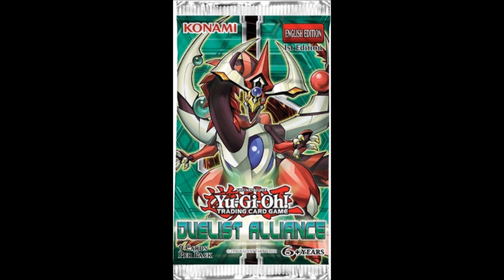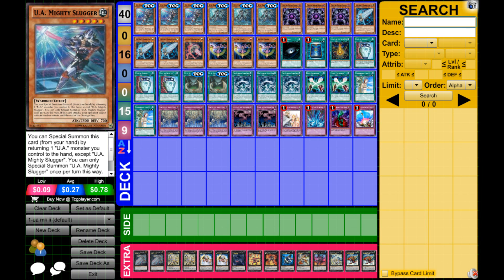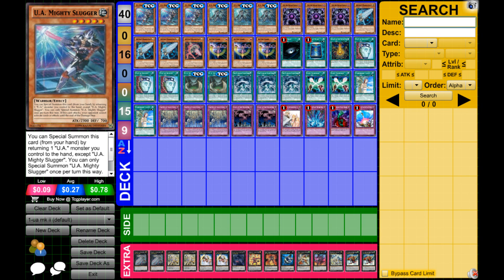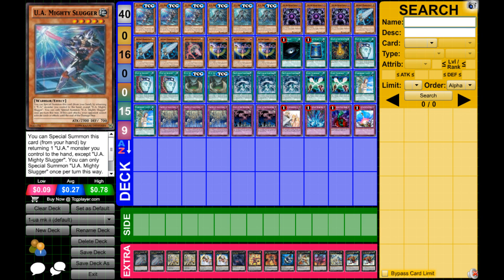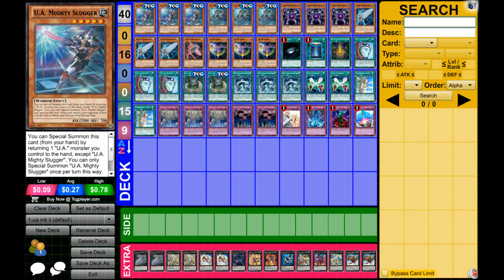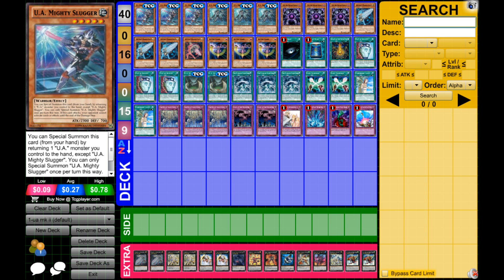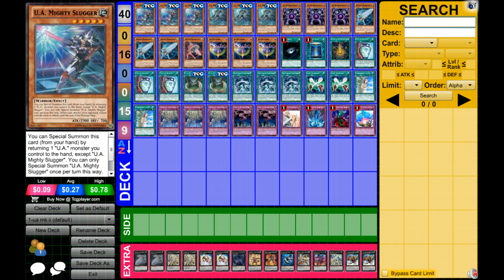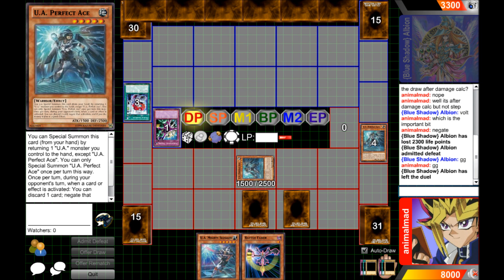New Anti-meta deck post DUEA : U.M.A.D.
What's up guys, Tihus here with a deck profile for a new anti-meta deck to slay shaddolls, yang zings and satellarknights alike, as always I hope you enjoy this video and if you did please like, favourite, comment and subscribe :)